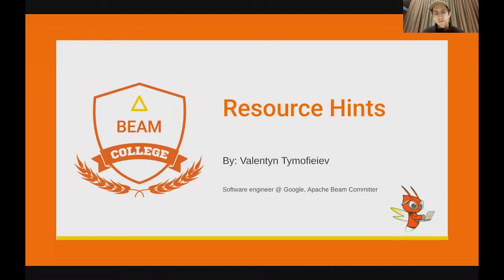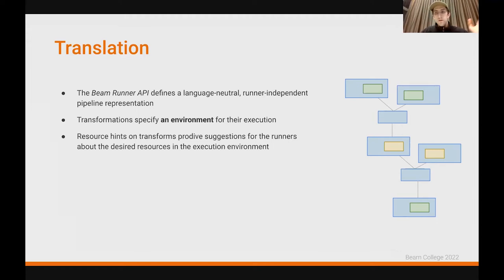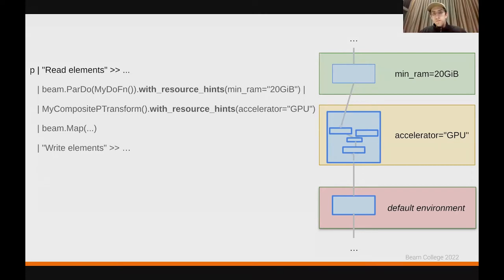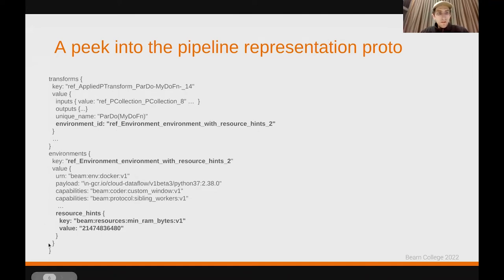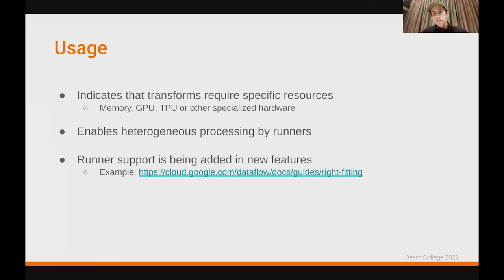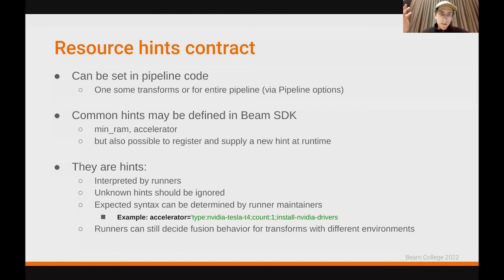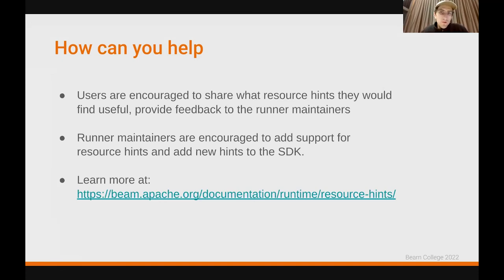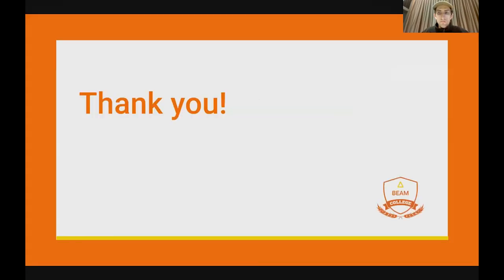Apache Beam Resource Hints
Presented by Valentyn Tymofieiev at Beam College 2022.
In this talk we will discuss how Apache Beam users and runner maintainers can employ resource hints to configure environment requirements for executing parts of a pipeline.